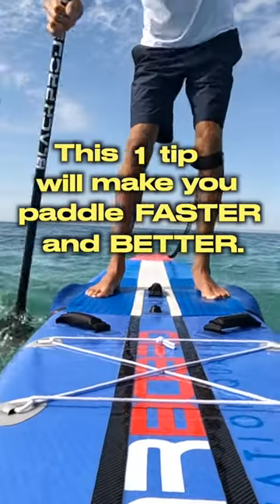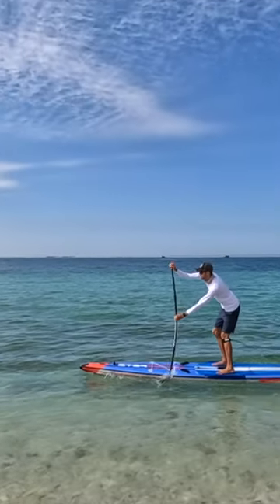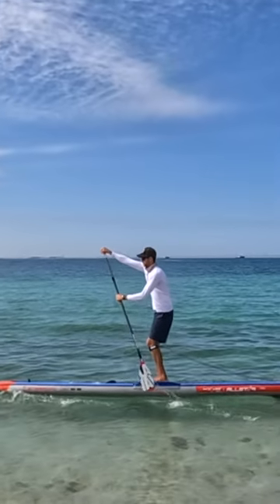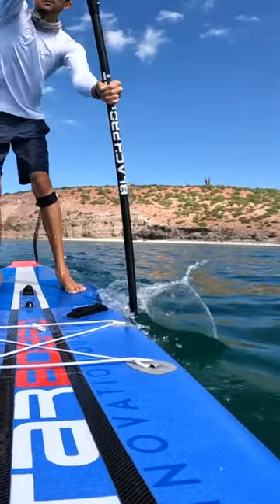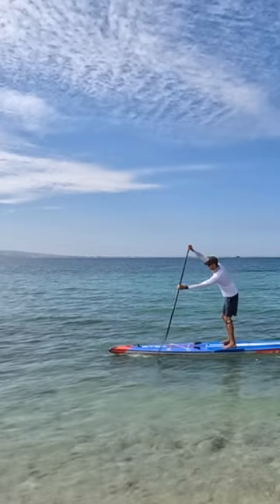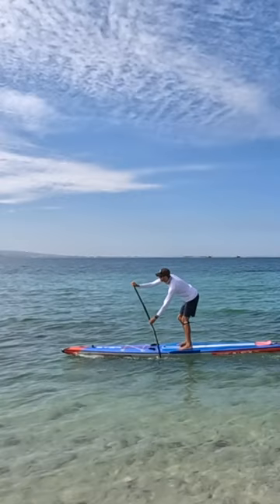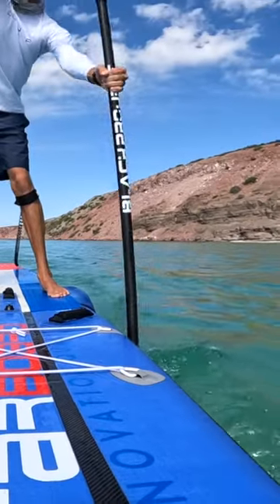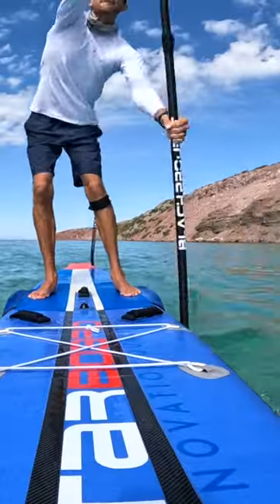1 paddle tip to change EVERYTHING.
This one tip will change everything.

Hi, I'm Ethan! I’m a certified SUP instructor and SUP enthusiast. My desire for this channel is to be a place of learning and community building in the SUP world.